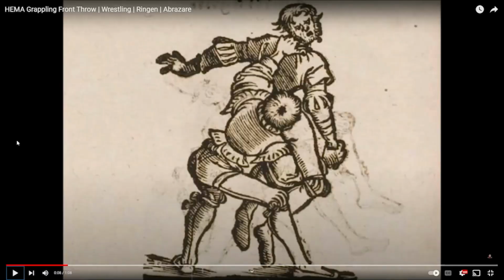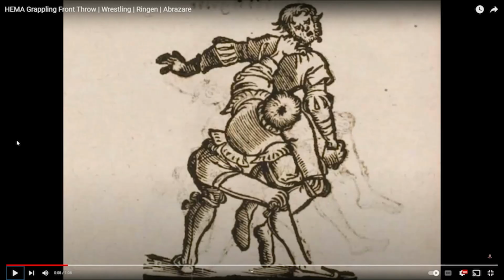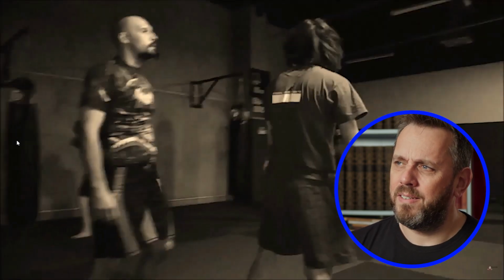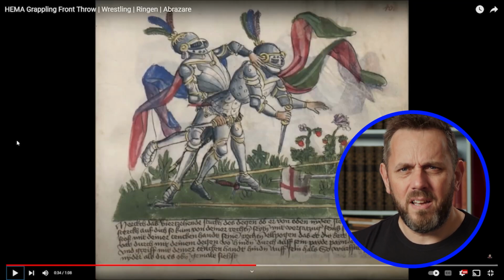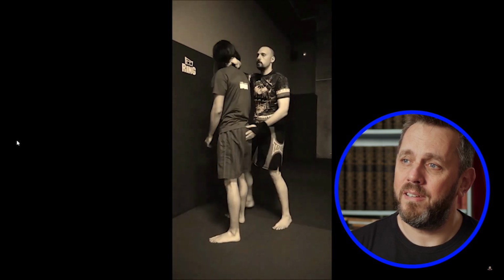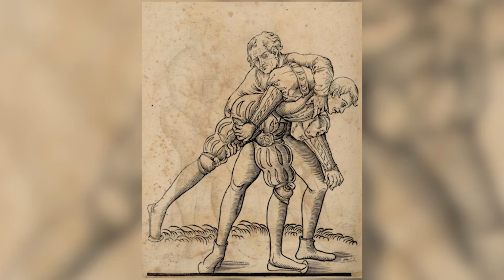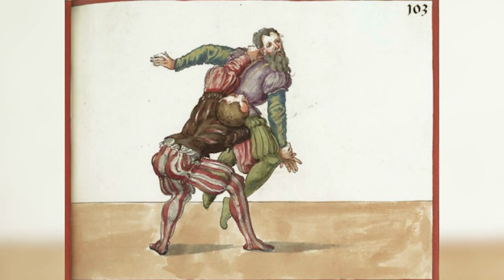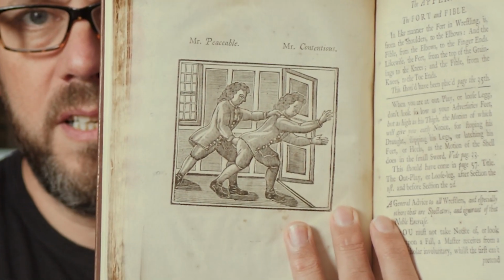WRESTLER Reacts to HEMA Throw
This is a great example of the state of HEMA Ribgen. Pretty solid, but lacking in context.

If I've missed any let me know!